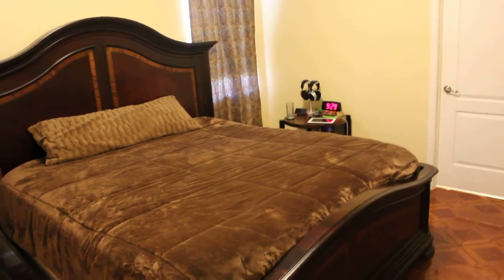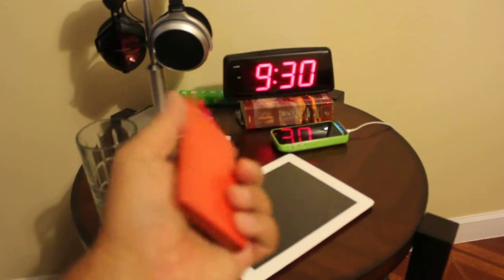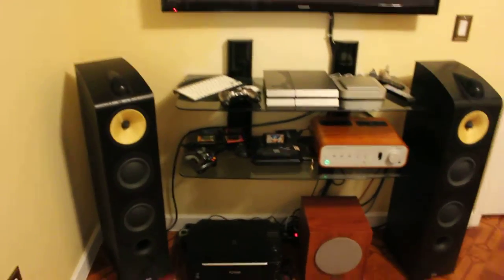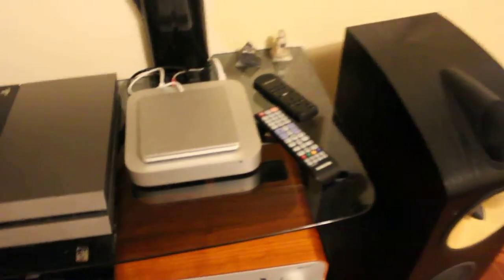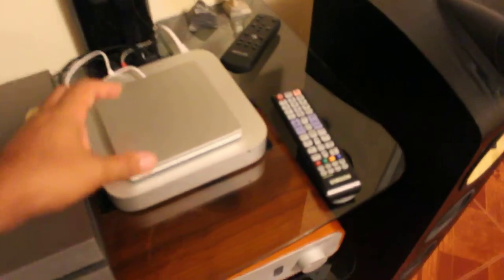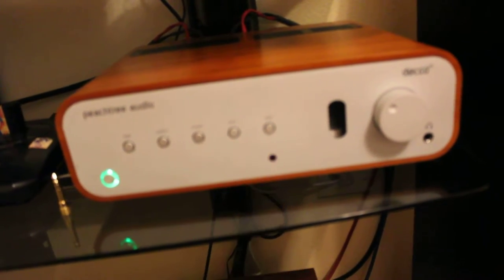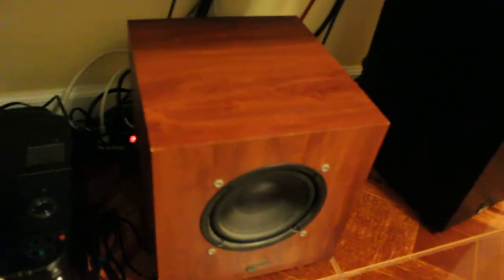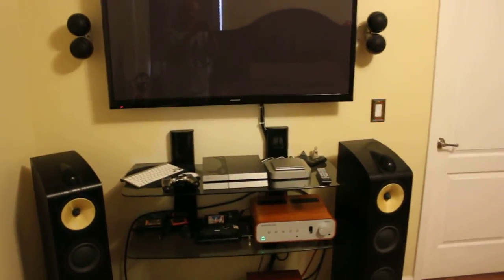Quick view of my bedroom setup